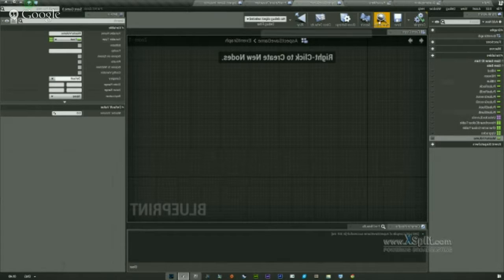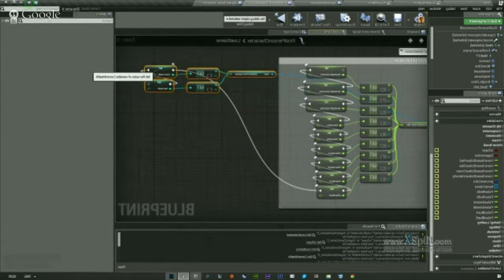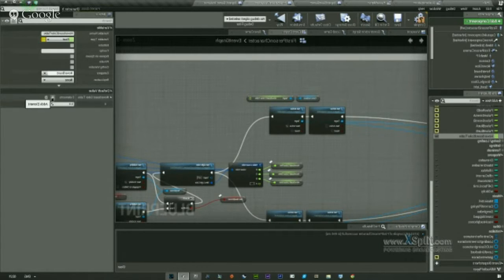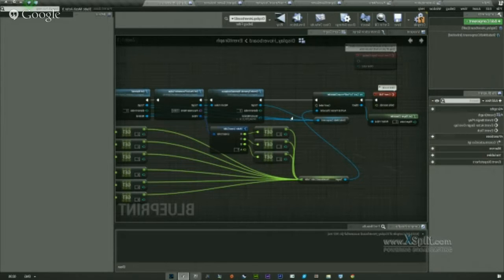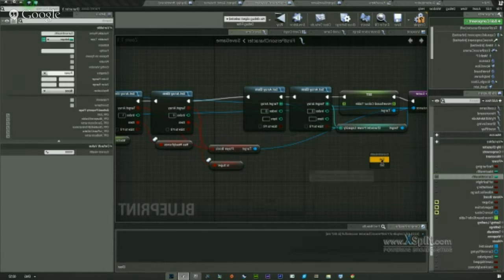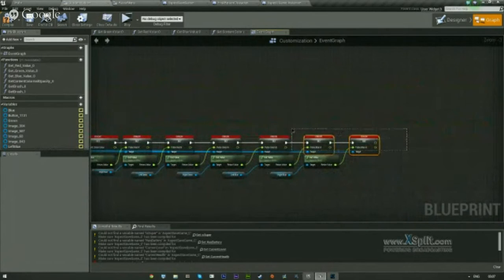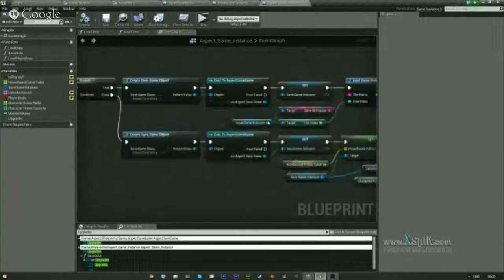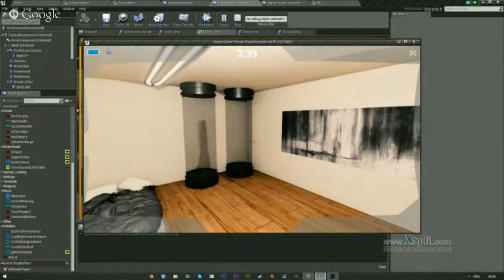Building a game with Unreal Engine 4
After a long hiatus I'm here with a live feed while I work on a game I'm building using Unreal Engine 4

Computercraft it on hold until further notice but heres what I've been working on in my free time,

The room is open so come on in, join me, and lets all have a chat.